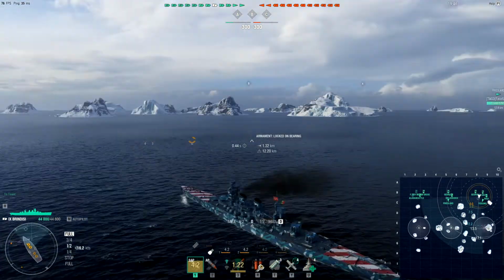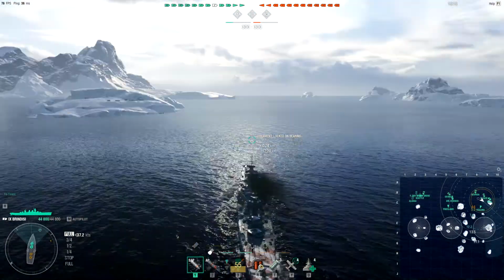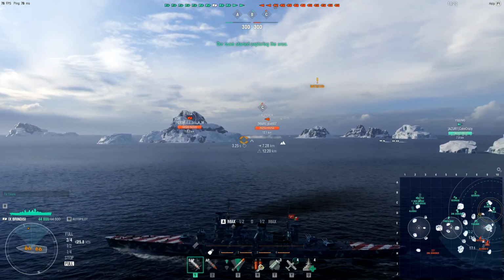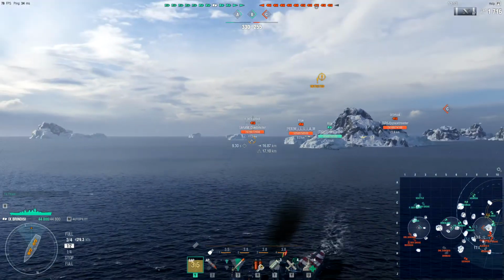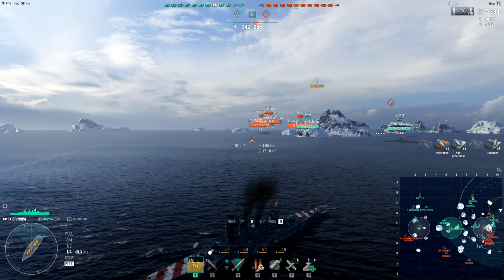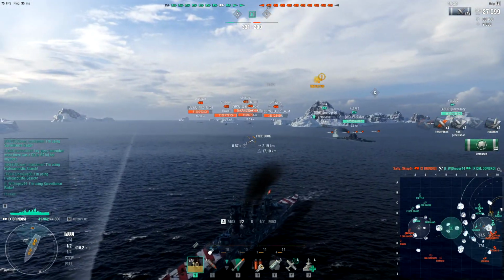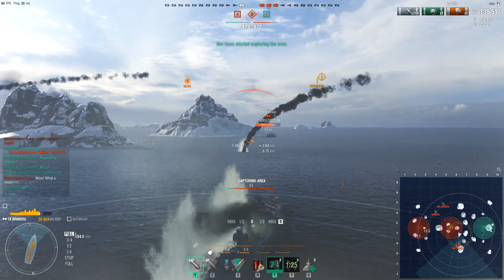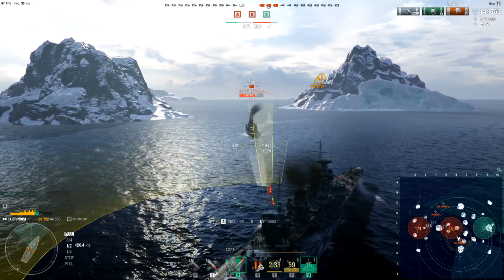World of Warships - The Italian Heavy Cruisers Grind